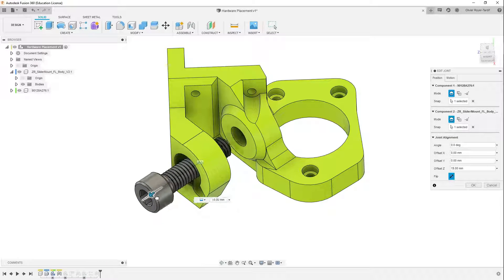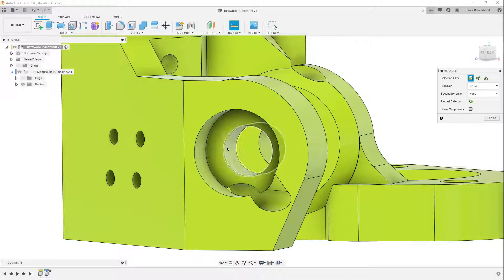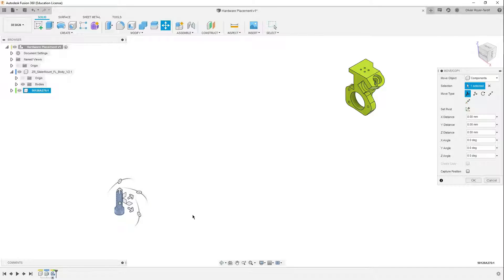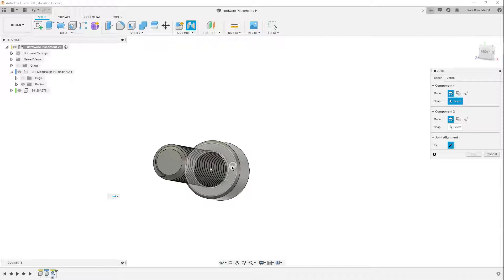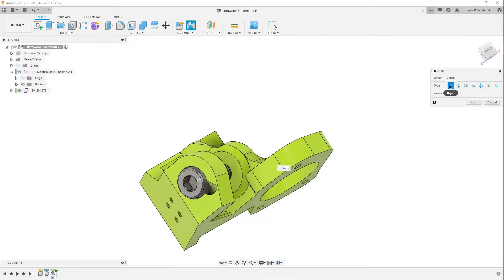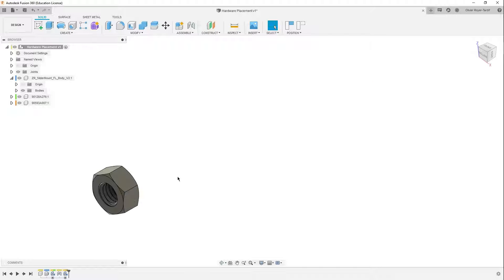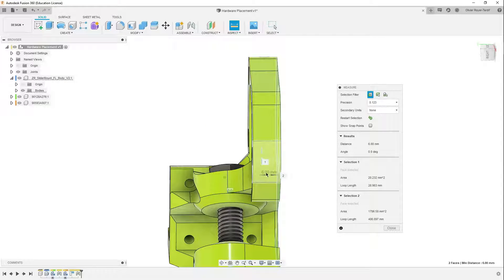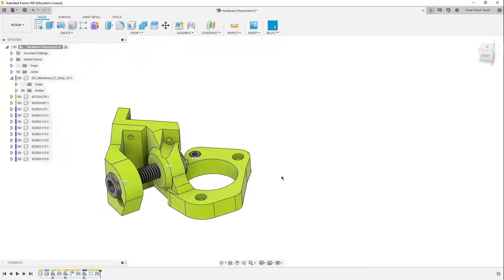How to Insert Hardware in you Fusion360 Design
Insert pre-modeled hardware component to you design and position them properly using the Joint function from Fusion360.

Wonder how I navigate so smoothly in my design?
The answer is a Space Mouse from 3DConnexion

If you like my work and would like to support my efforts in making more Fusion360 tip videos, please consider a small donation.  Thank you.